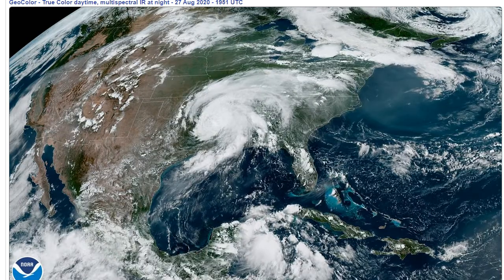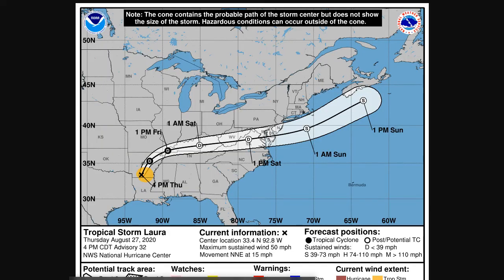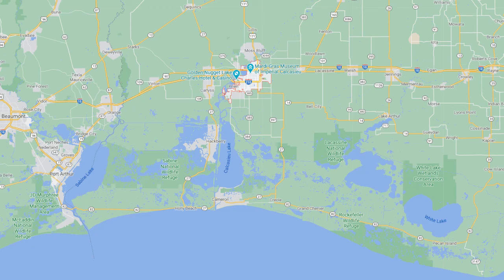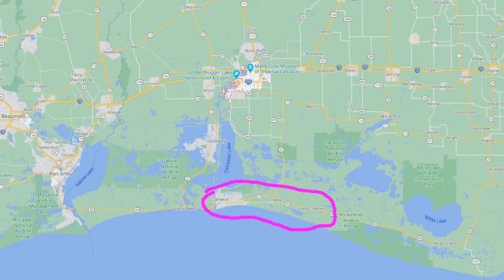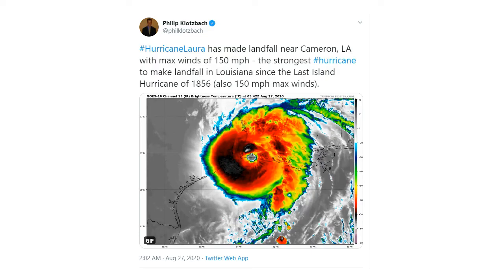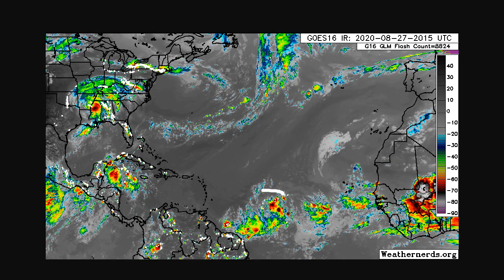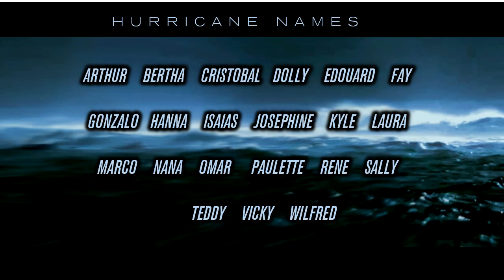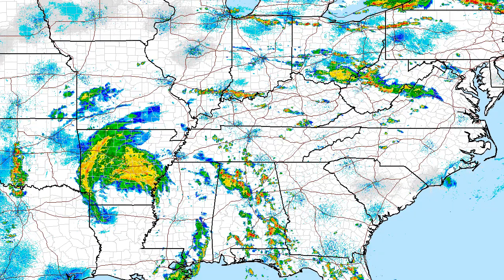Laura's wrath leaves Louisiana coast in ruins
Video update on Laura, pushing inland and weakening after devastating the Gulf Coast as a Category 4 hurricane